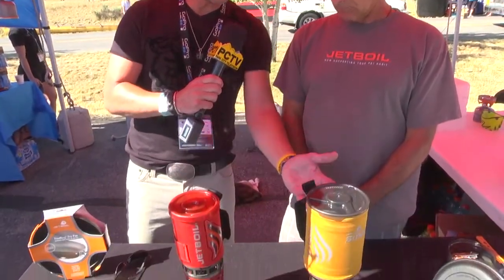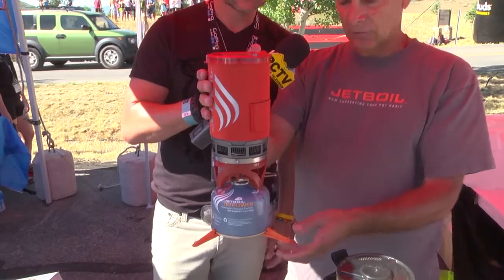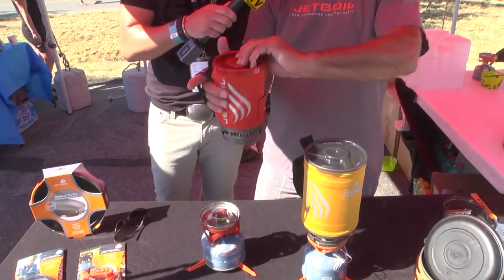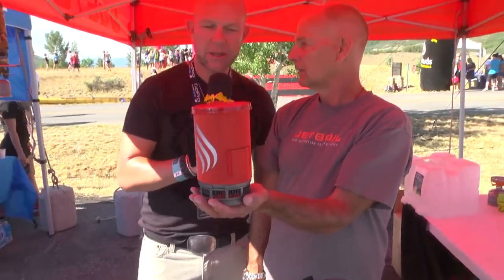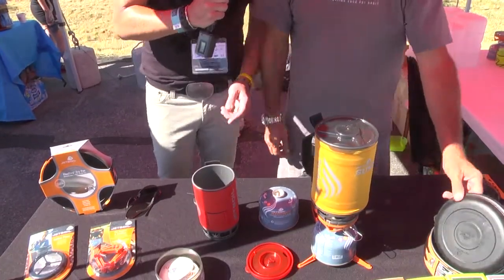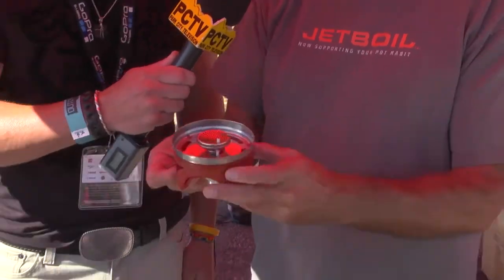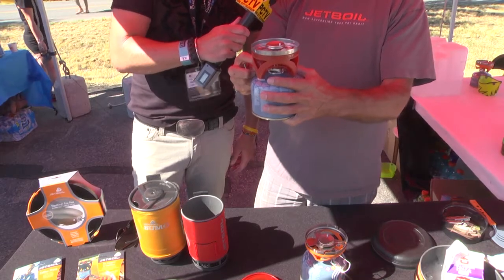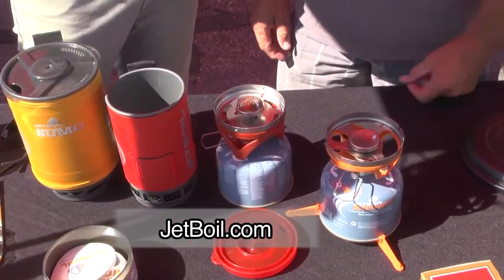Jetboil at Outdoor Retailer 2012 on PCTV's Unplugged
PCTV's Terry Burden catches up with Maury Trautman from Jetboil to talk about outdoor cooking systems during Outdoor Retailer 2012.  "This isn't your father's cooking stove."  Indeed!